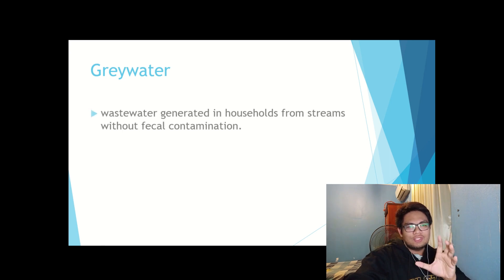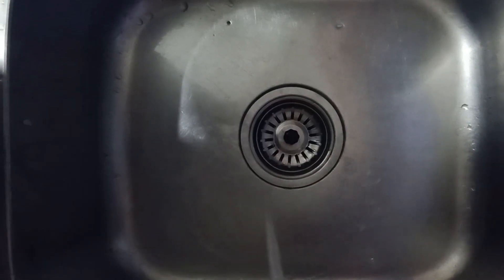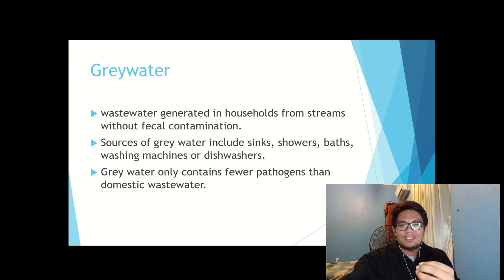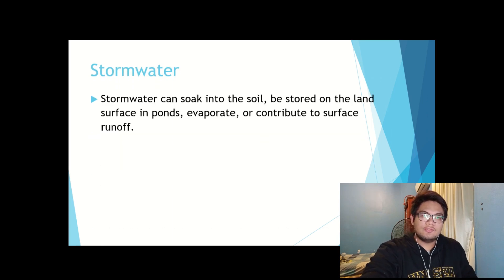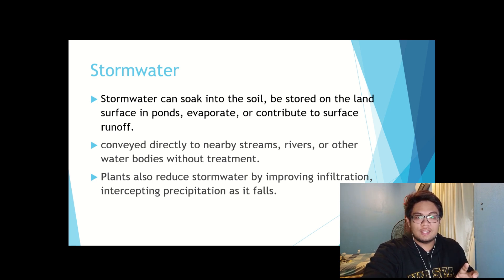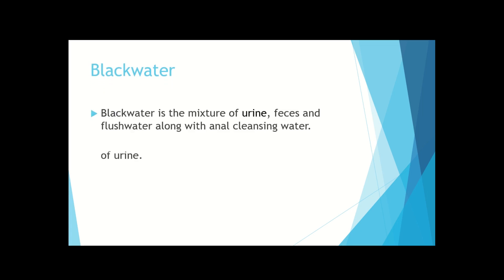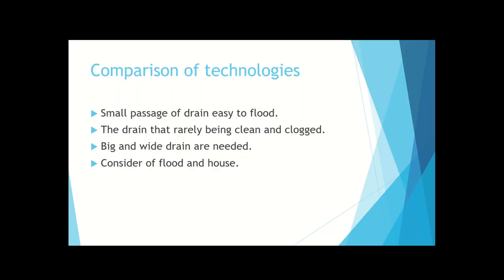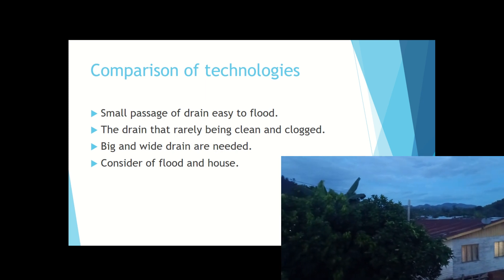Flow wastewater di kampung? Greywater & stormwater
This video is for individual assignment Aquatic Engineering (ASH31503)

Background music: The Chainsmokers - Closer ft. Halsey (Saxophone Instrumental Cover) by Samuel Solis